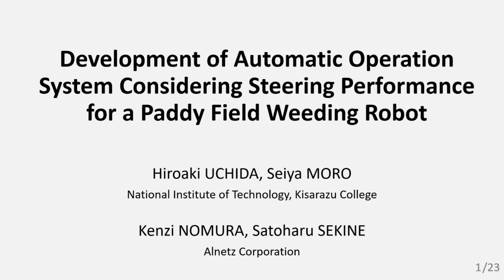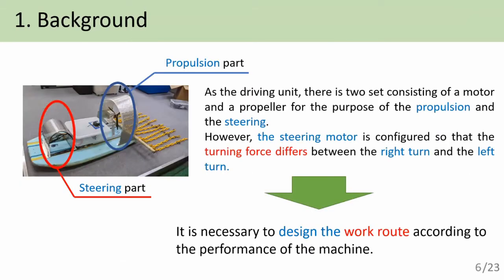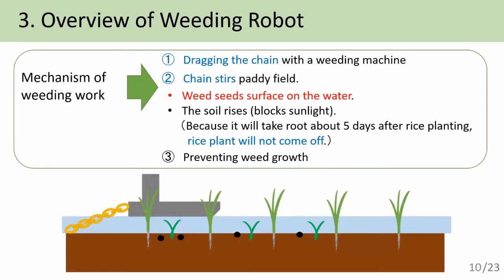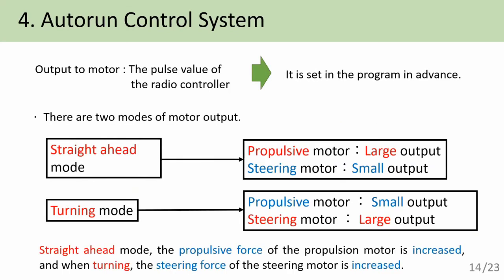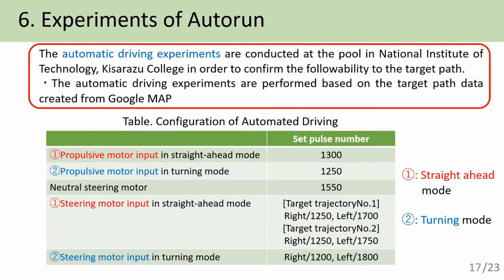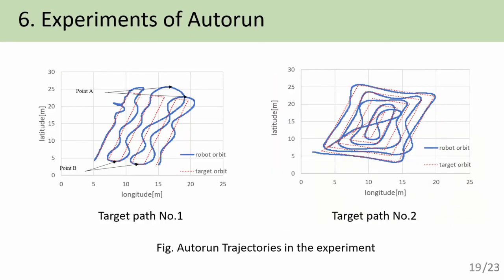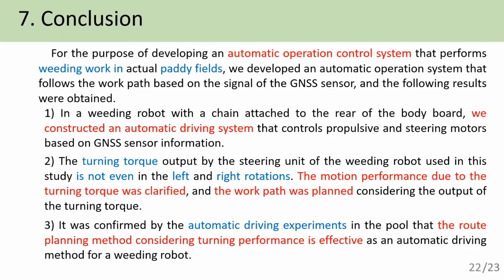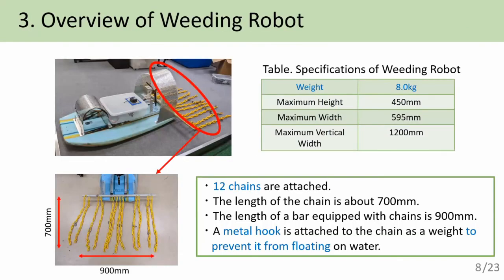Development of Automatic Operation System Considering Steering Performance for a Paddy Field Weeding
Authors: Hiroaki Uchida, Seiya Moro, Kenji Nomura and Satoharu Sekine
Presenter: Hiroaki Uchida

The herbicide-free weeding method used in this study is to stir the paddy field by dragging the chain attached to the rear of the weeding robot, float the seeds of weeds, and make the paddy field turbid to prevent the growth of weeds. Then, in order to automate the weeding work, we built an automatic driving system. The automatic driving system is based on the data acquired from the GNSS sensor. The driving unit of the robot attaches propellers to the propulsive and steering motors, and outputs thrust by rotating the propellers. However, depending on the performance of the propeller used in the steering unit, the thrust differs depending on the clockwise and counterclockwise rotations. Based on this, we will design a work path that takes into account the motion performance of the weeding robot and carry out automatic driving experiments.